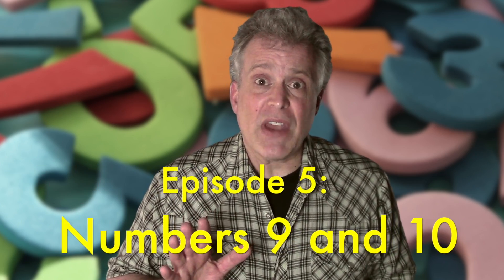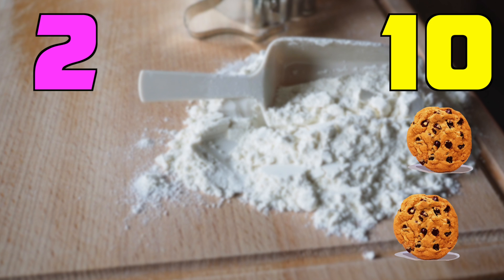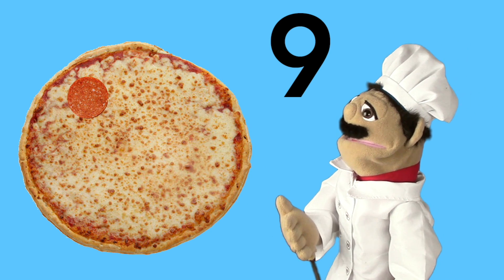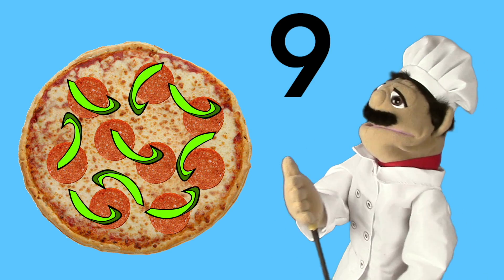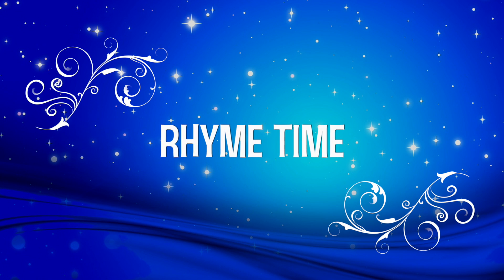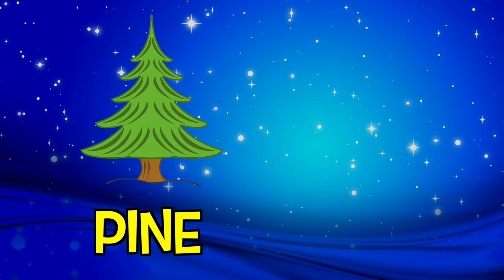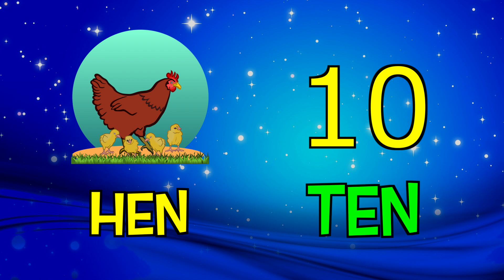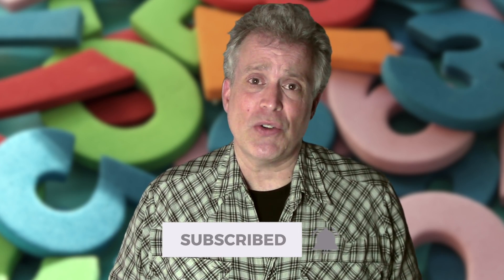ONLINE PRESCHOOL CLASS - Learn to count 1-10, number recognition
PART 5 NUMBER RECOGNITION: This online learning class for preschoolers and kindergarten students provides a fun lesson in number recognition and counting. This episode focuses on numbers 9 and 10, see links below for episodes 1-4.

Perfect for home school circle time or a fun break during the preschool day, this engaging video challenges young children and helps them recognize numbers and count from 1-10.

Joined by puppet friends, educational entertainer Mister Kipley guides an interactive preschool class with humor, puppets, and animation that will help children learn.

For more information and an activity related to this video, have a grownup visit the Mister Kipley website. There you'll find a printable coloring page and other activities children can do at home or at school.